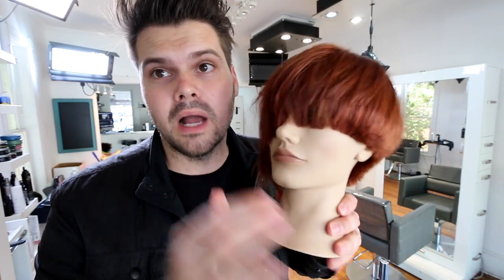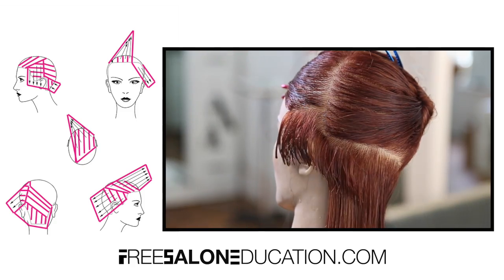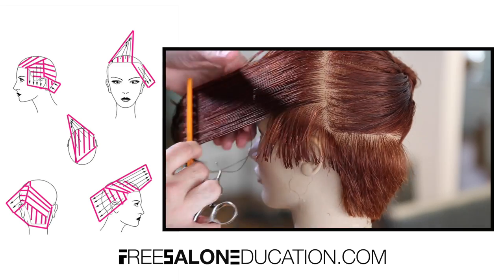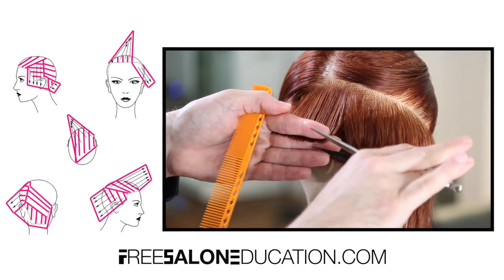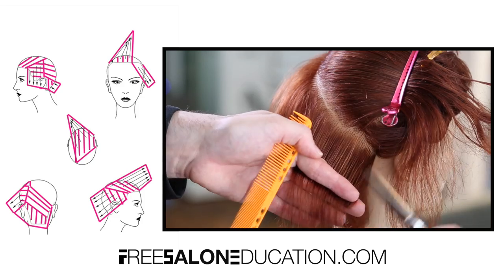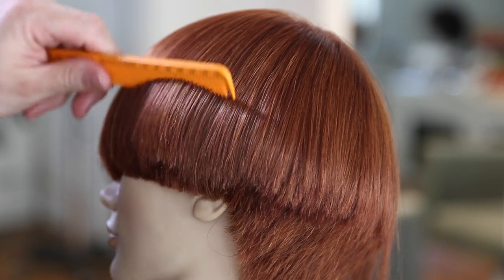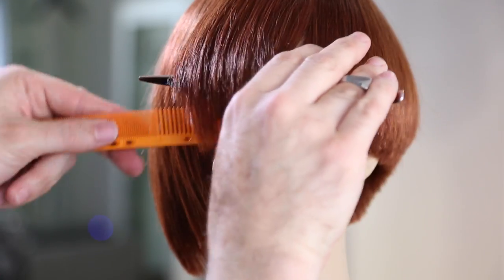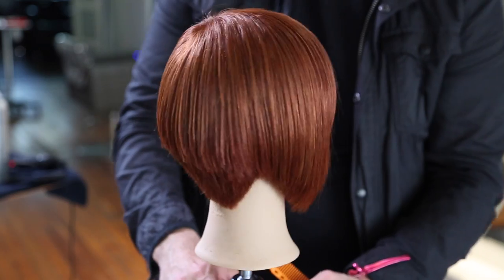Asymmetrical Bob Haircut Tutorial | MATT BECK VLOG 45